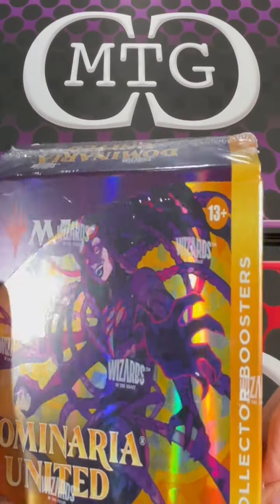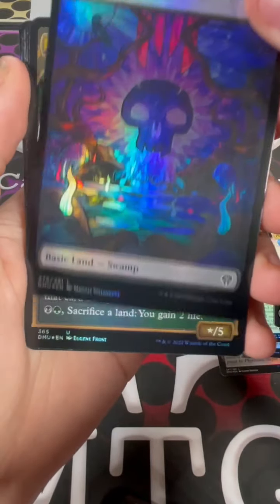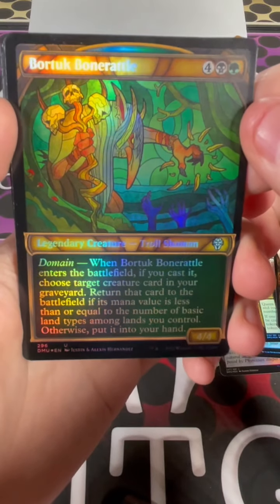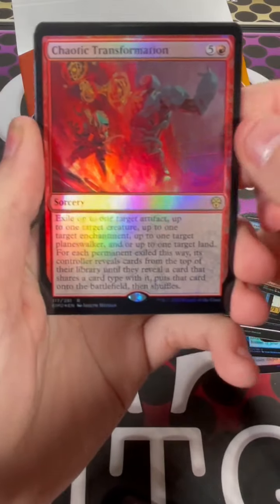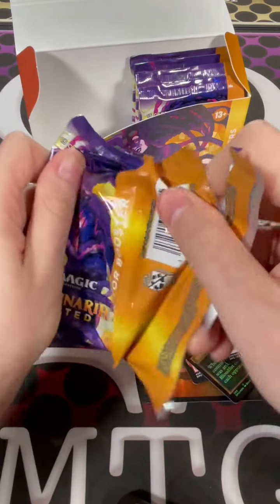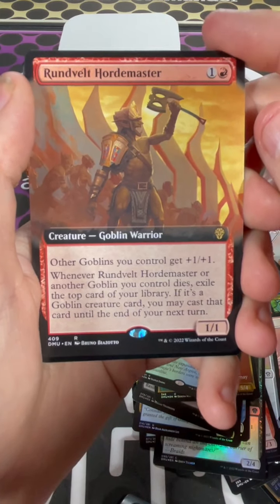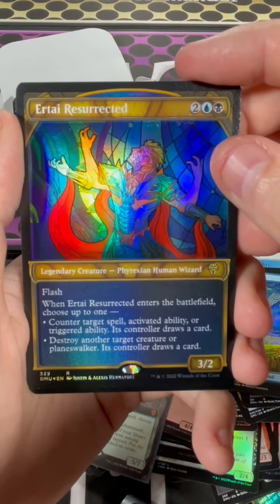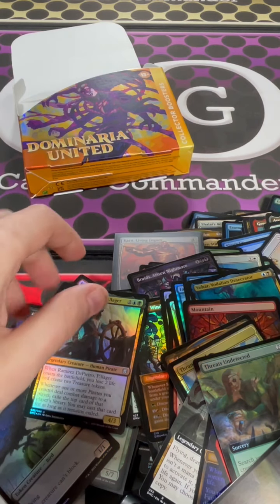MTG Casual Commander : Quicky - Butters - Dominaria United - Early Bird Collectors Box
Butters has a collectors booster box of Dominaria United to show you tonight. These are not on sale in our area yet, but luckily Butters know a guy. Thank you to Don Father Games in Green Bay, WI for letting us open this pack early.